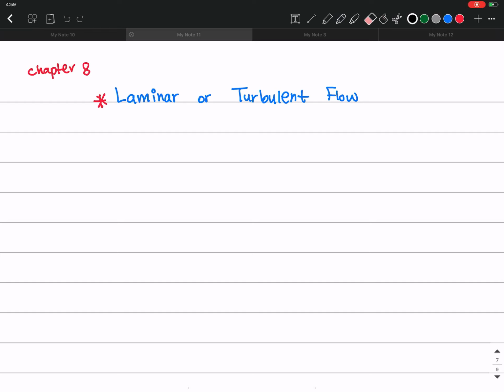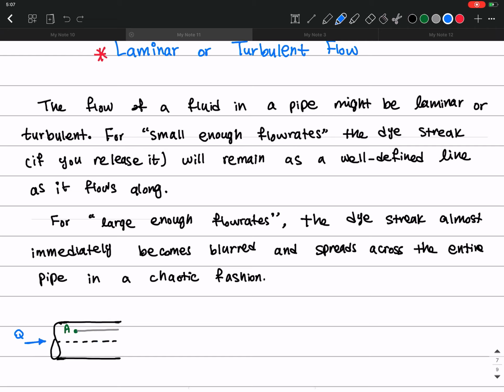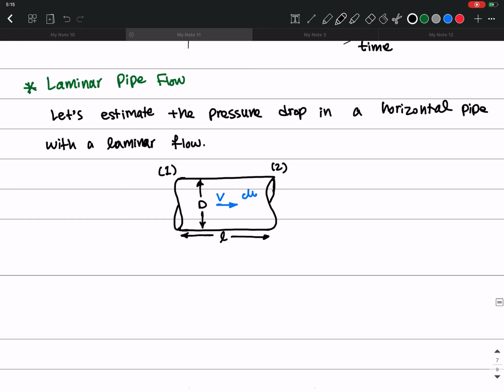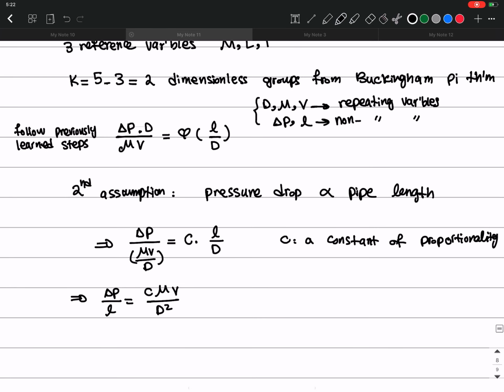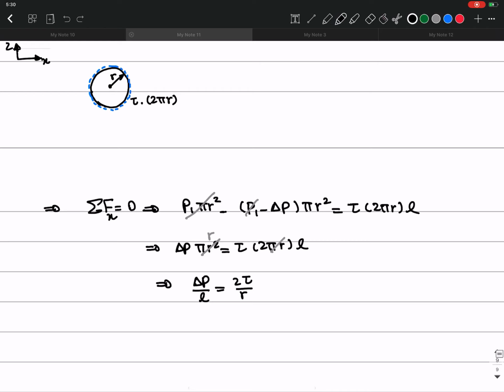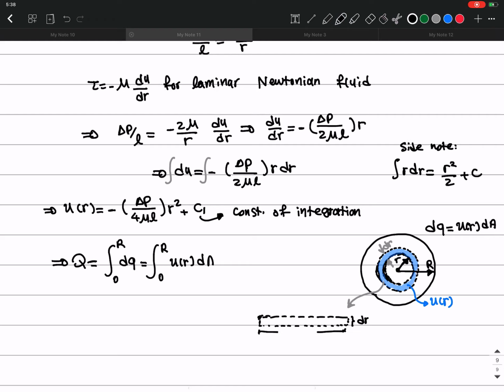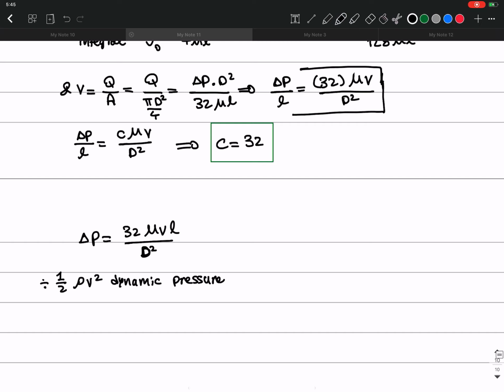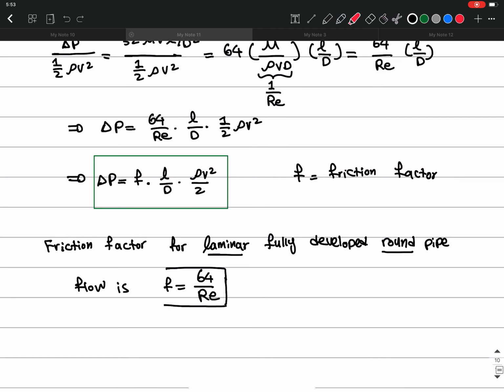Lecture 14 - Part 2, Laminar or Turbulent Flows, Pressure Drop in a Laminar Round Pipe Flow